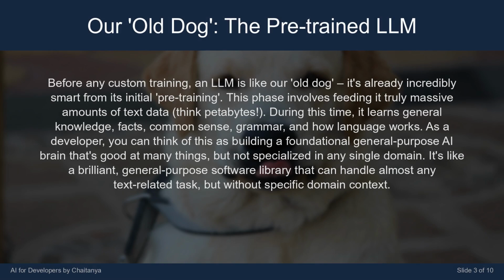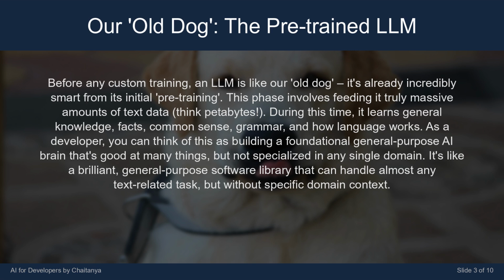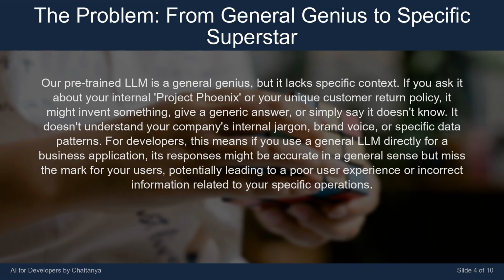Fine-Tuning LLMs: Teaching an Old Dog New Tricks for Your Business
Today's Lesson: Fine-Tuning LLMs: Teaching an Old Dog New Tricks for Your Business